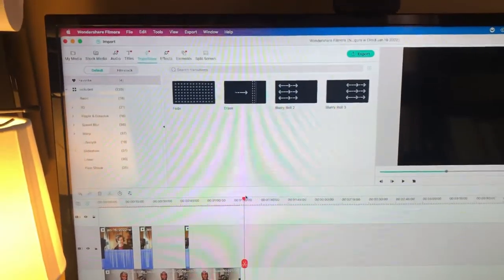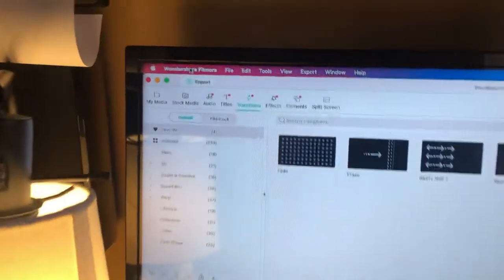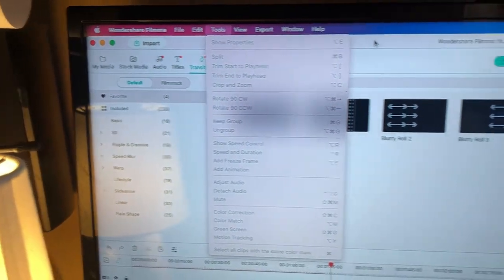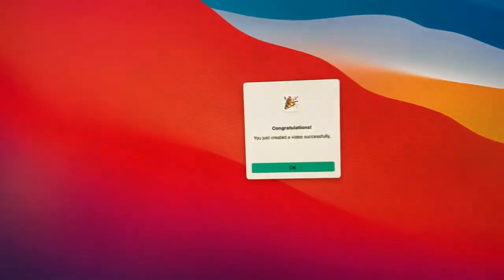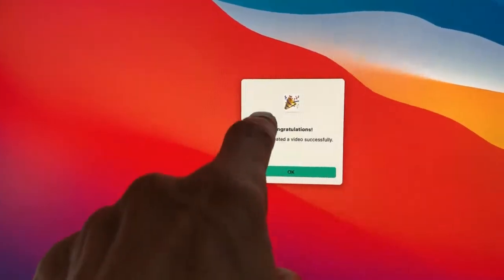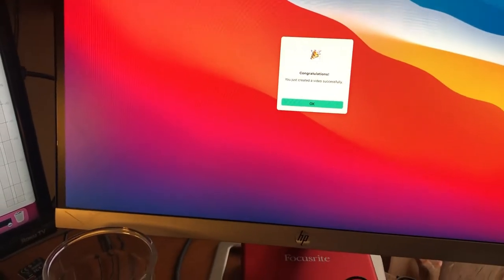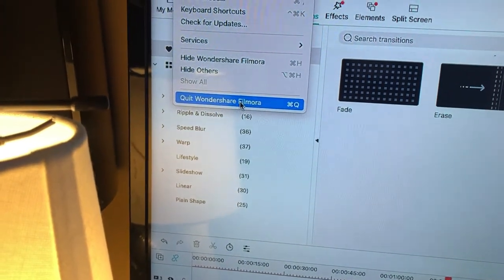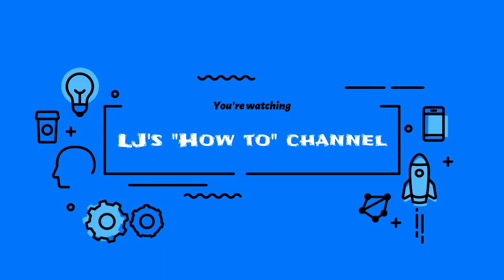How to fix greyed out "Quit Wondershare filmora" 2022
Here is a simple fix when the "Quit Wondershare Filmora" tab is greyed out.

Luv the video?  You can hit the "Thanks" button below the video!

Filmora greyed out how to fix why is my filmora quit greyed out grayed out can't see the quit button on filmora filmora help